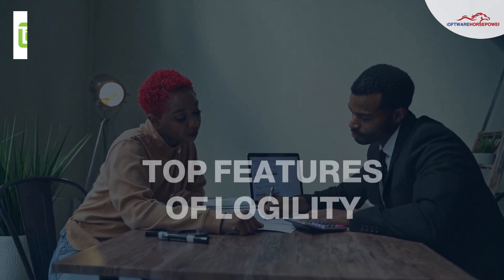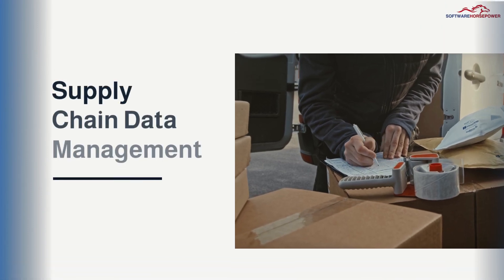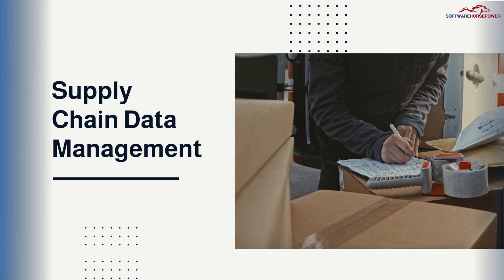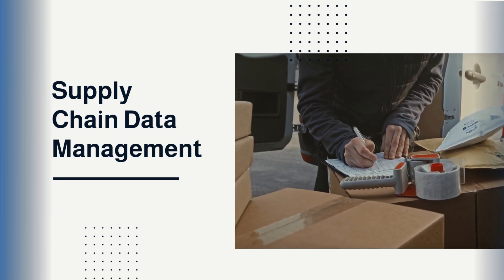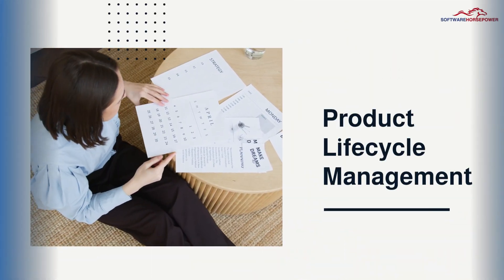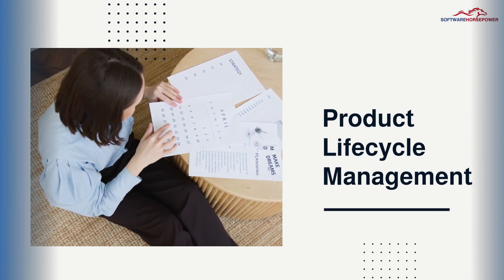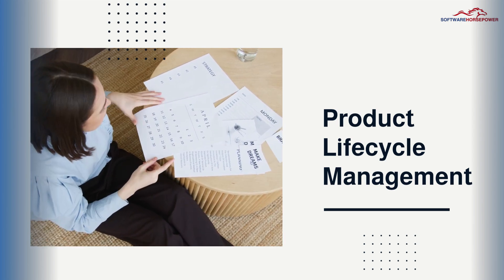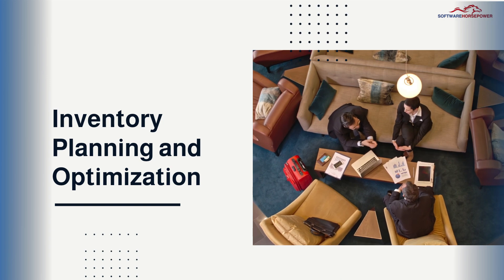What is Logility | Top Features of Logility | Logility Software Distributor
Supply Chain Data Management :- Gain access to tailored supply chain, and ERP data integration, without the headaches of custom development.

Multi-Horizon Integrated Business Planning :-  Digital Supply Chain Platform, provides a single platform, for digital and operational, supply chain success.

Machine Learning and Artificial Intelligence :- To evaluate demand and supply variability, logility uses machine learning and artificial intelligence.

Product Lifecycle Management :- Streamline moving product concepts to market, rationalize complex product lines, and drive smart assortment plans and allocation strategy.

Inventory Planning and Optimization:- Save money on excess inventory and put the right levels of stock at the right places to balance.

🔑Key Features:-
✅ Demand Planning

✅ Inventory Optimization

✅ Sales and Operations Planning (S&OP)

✅ Supply Planning

✅ Manufacturing Planning

✅ Transportation Planning

✅ Collaboration and Visibility

✅ Integration and Scalability